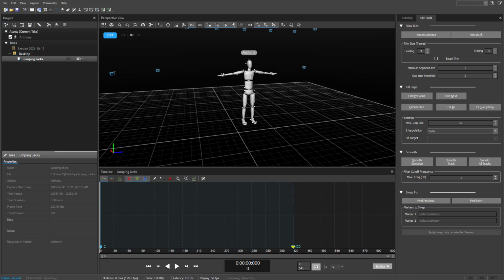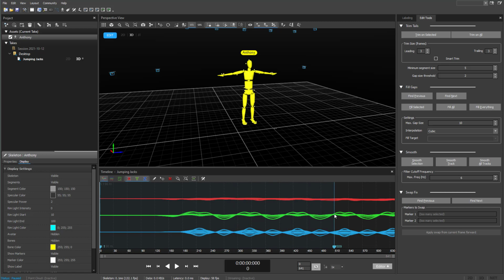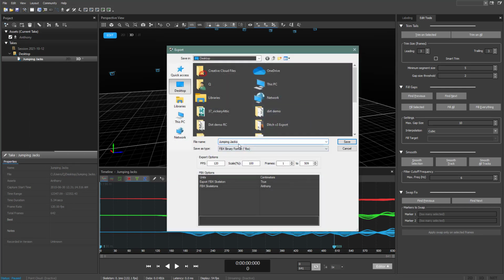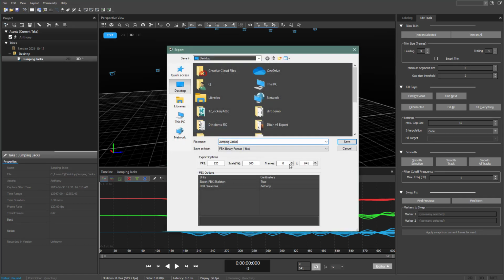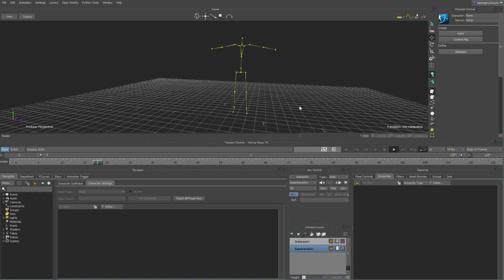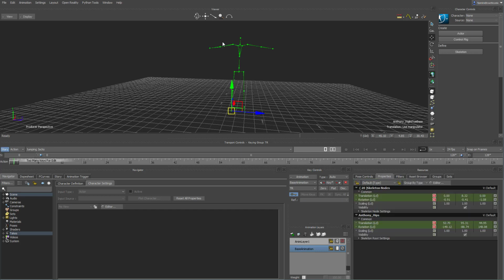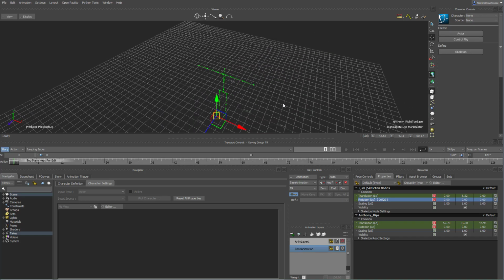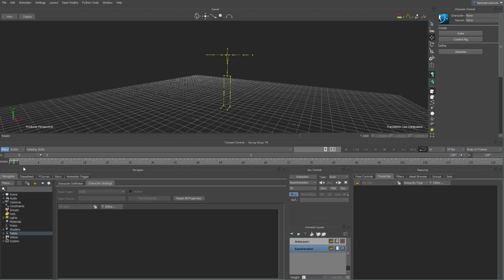How to Transfer Motive motion capture to FBX motion file for MotionBuilder